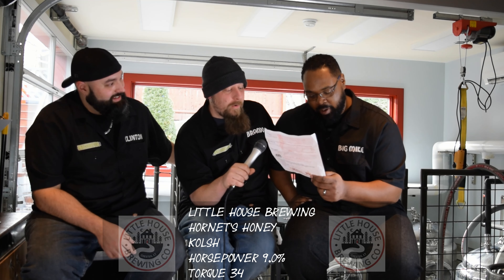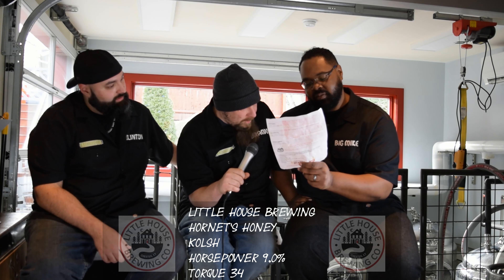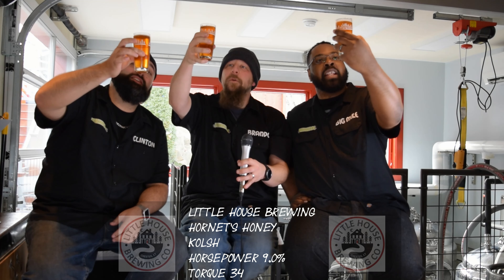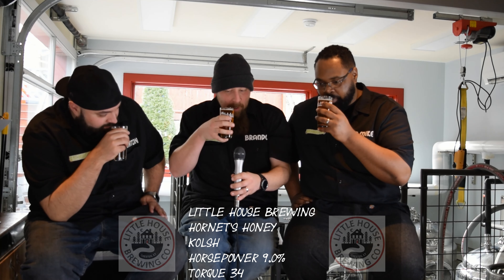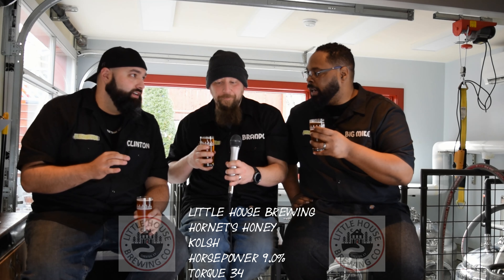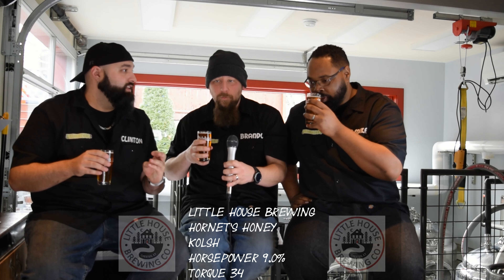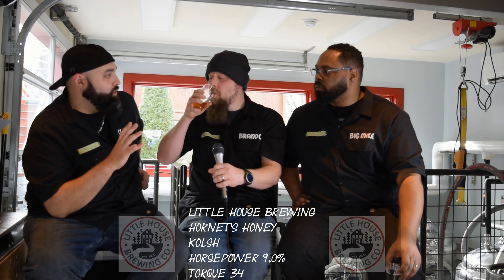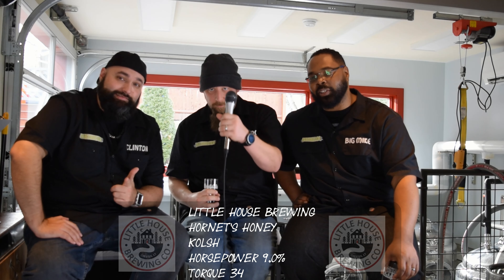Craft Beer Review Hornet's Honey (little House Brewing)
Today we try a kolsh style beer from little house